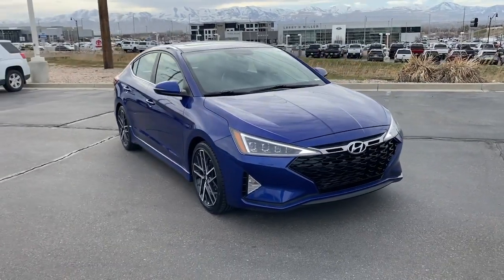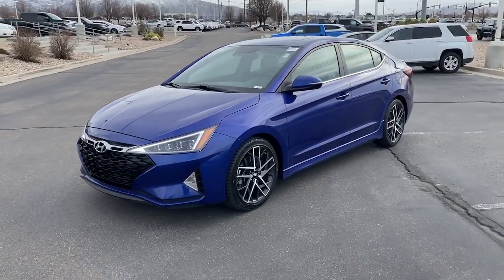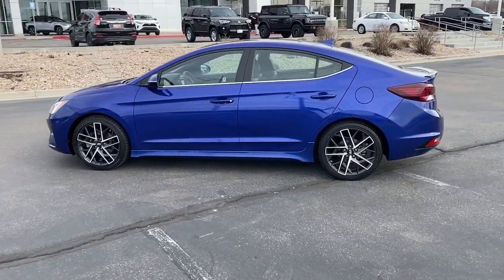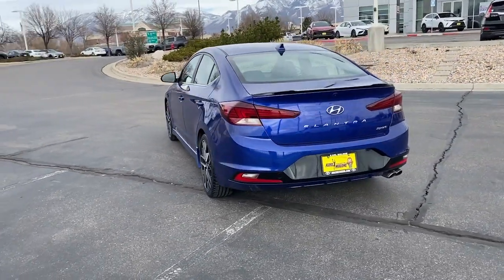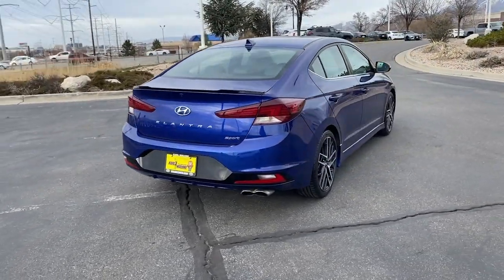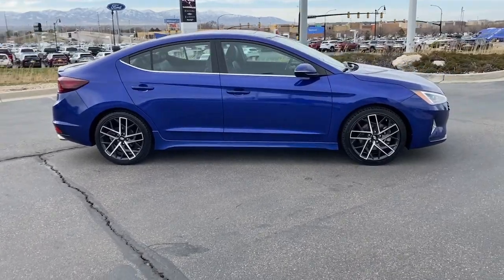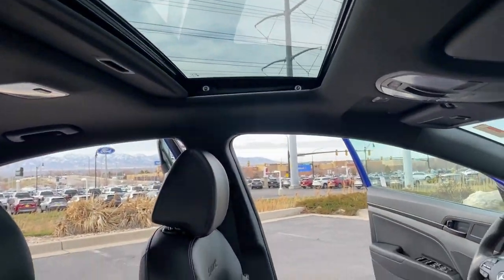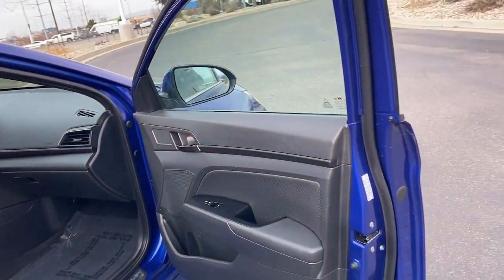2020 Hyundai Elantra Draper, Sandy, South Jordan, Riverton, Salt Lake City 69580A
Intense Blue Used 2020 Hyundai Elantra Sport available in 11453 Lone Peak Parkway, Draper, Utah at Karl Malone Toyota. Servicing the Draper, Sandy, South Jordan, Riverton, Salt Lake City, UT area.

2020 Hyundai Elantra Sport Intense Blue FWD 1.6L I4 DGI Turbocharged DOHC 16V LEV3-ULEV70 201hp 7-Speed Dual Clutch DCTbrbrClean CARFAX.brbr18 x 7.5J Alloy Wheels 4-Wheel Disc Brakes 6 Speakers ABS brakes Air Conditioning Alloy wheels AM/FM radio: SiriusXM Apple CarPlay & Android Auto Auto High-beam Headlights Automatic temperature control Brake assist Bumpers: body-color Cargo Net Cargo Package (C1) Carpeted Floor Mats Delay-off headlights Driver door bin Driver vanity mirror Dual front impact airbags Dual front side impact airbags Electronic Stability Control Exterior Parking Camera Rear First Aid Kit Four wheel independent suspension Front anti-roll bar Front Bucket Seats Front Center Armrest Front dual zone A/C Front reading lights Fully automatic headlights Heated door mirrors Heated Front Bucket Seats Heated front seats Illuminated entry Knee airbag Leather Seating Surfaces Leather Shift Knob Leather steering wheel Low tire pressure warning Occupant sensing airbag Option Group 01 Outside temperature display Overhead airbag Overhead console Panic alarm Passenger door bin Passenger vanity mirror Power door mirrors Power moonroof Power steering Power windows Radio: AM/FM/HD/SiriusXM Display Audio Rear anti-roll bar Rear seat center armrest Rear window defroster Remote keyless entry Reversible Cargo Tray Security system Speed control Speed-sensing steering Split folding rear seat Spoiler Sport steering wheel Steering wheel mounted audio controls Tachometer Telescoping steering wheel Tilt steering wheel Traction control Trip computer Trunk Hooks Turn signal indicator mirrors Variably intermittent wipers Wheel Locks.brbrbrOdometer is 18669 miles below market average!br26/33 City/Highway MPGbrbrCommunity - Service - ExperiencebrbrCome To See Our Specials!! See us on our Facebook page.